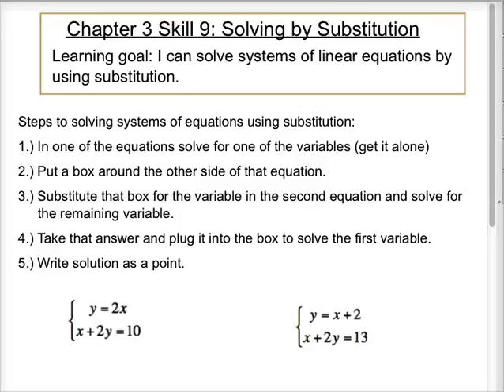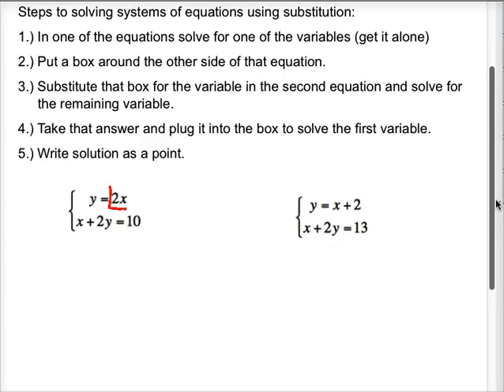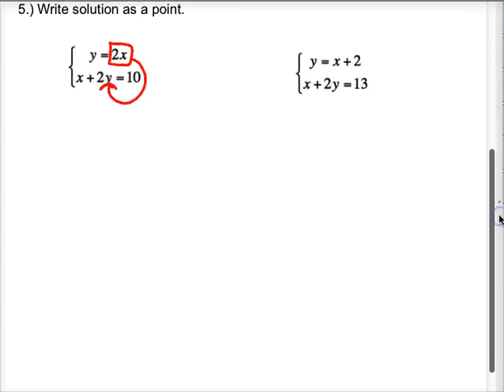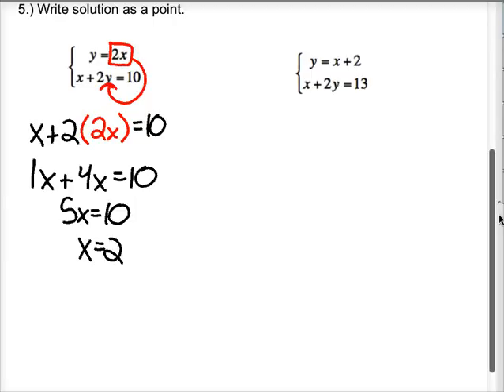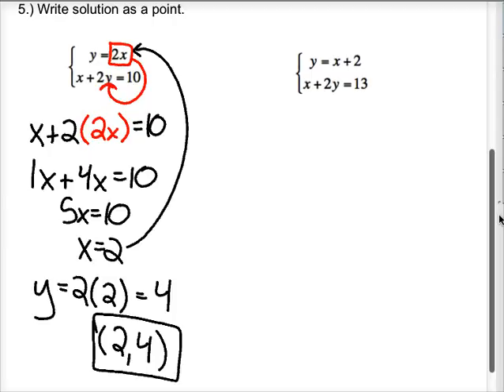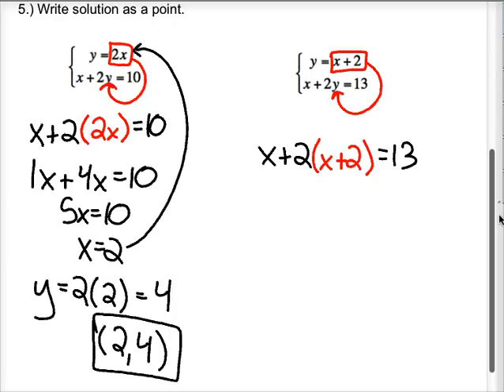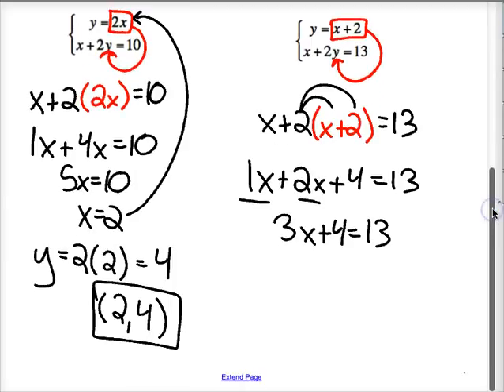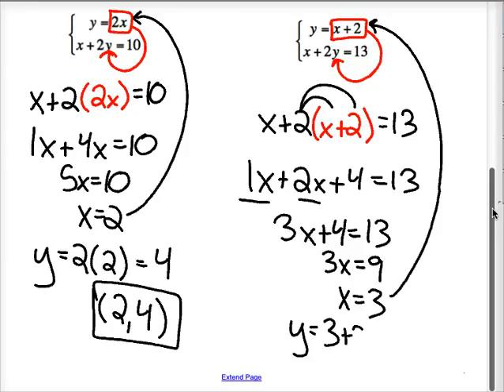Alg II SS 3.9 Notes